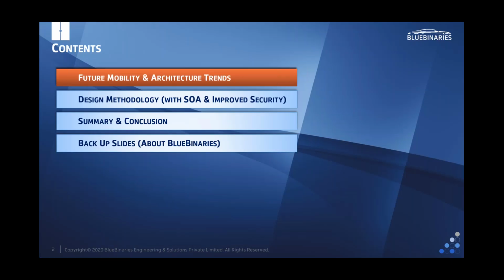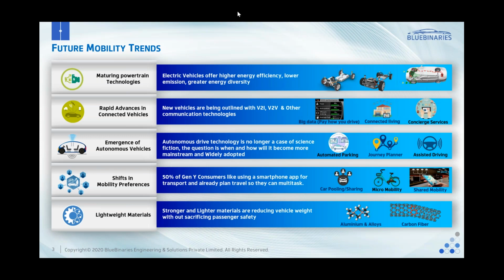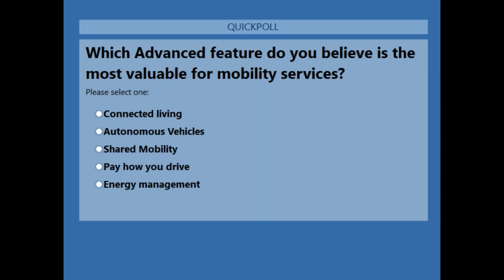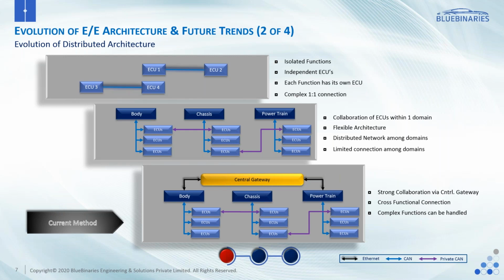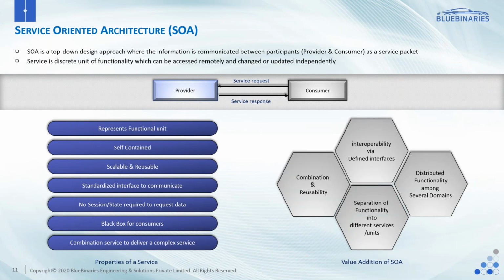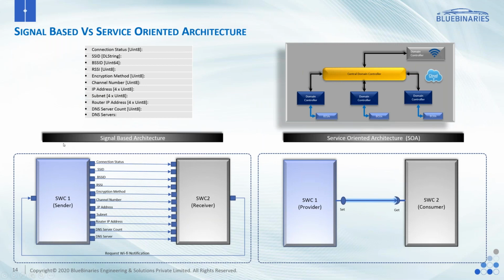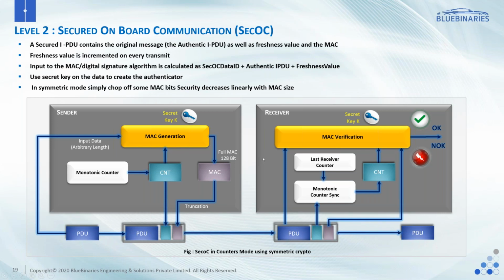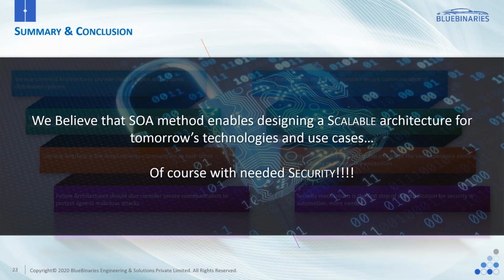Webinar on Designing a Scalable E/E Architecture that meets the future customer demands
Automotive industry is currently facing a multitude of technology-driven disruptions. Software is becoming progressively more important as it increasingly determines the value of a car. In other words, the digital car is finally arriving with over-the-air updates replacing auto-shop visits, etc.

A well-planned, holistic approach to electrical and electronic architectures will increase vehicle safety, security and system usability, while also reducing costs to the manufacturer. Architecture decisions made now will be a vital part of meeting the autonomous, connected and mobility expectations of a consumer 5 years from now.

In this webinar, look forward to learn: How to orient the design of an architecture keeping in view the multi-year development time, its life cycle and customer expectation.